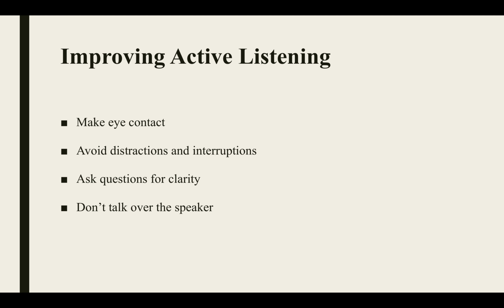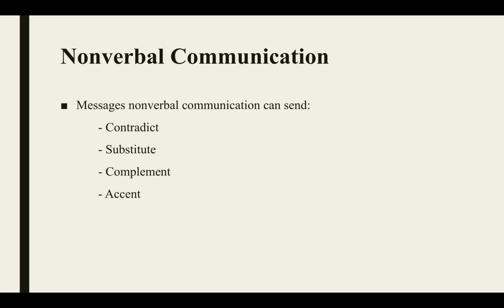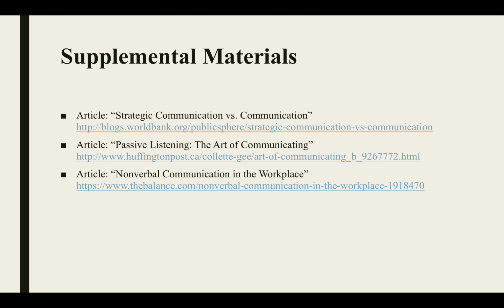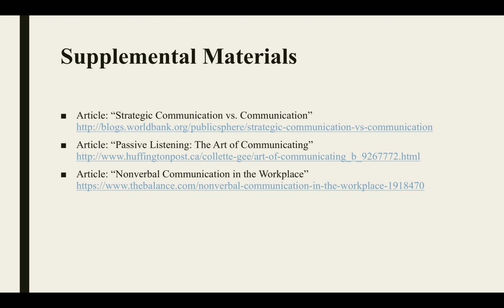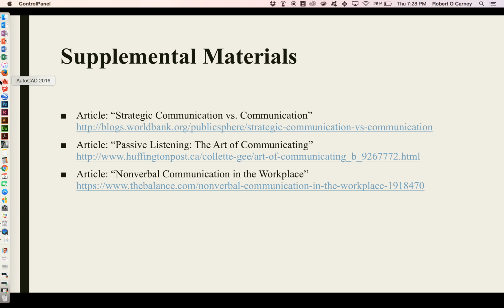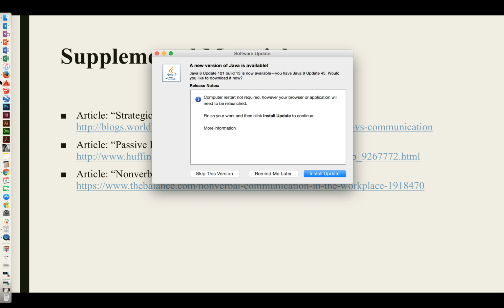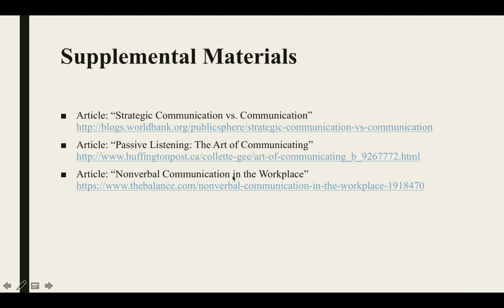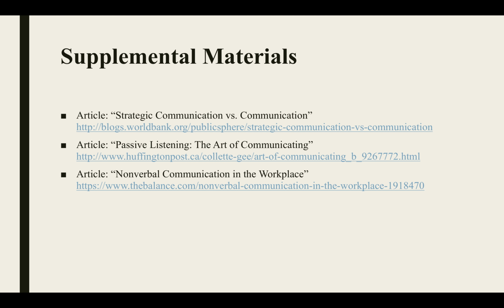Week 5 Learning Module: Communications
Week 5 Mini Learning Module - Internal and External Communications
Leah Parrino - Capstone